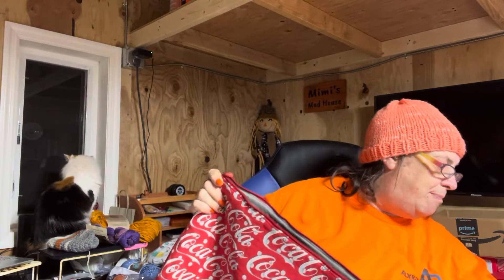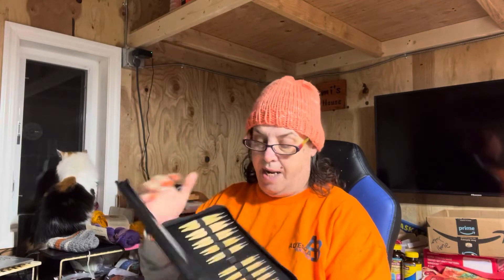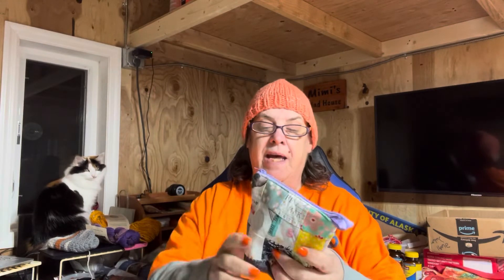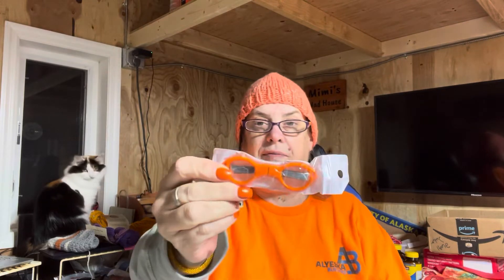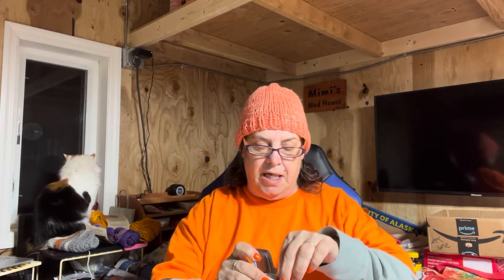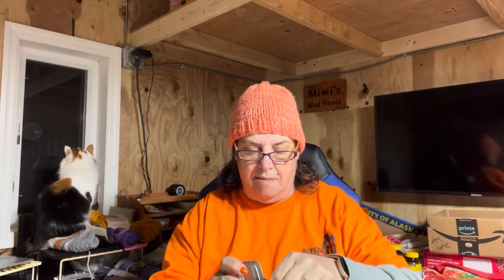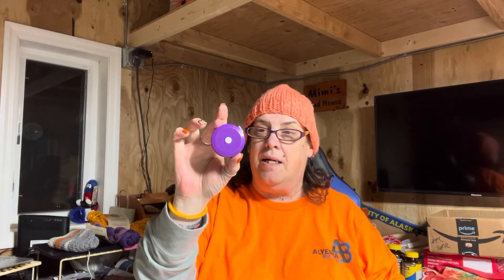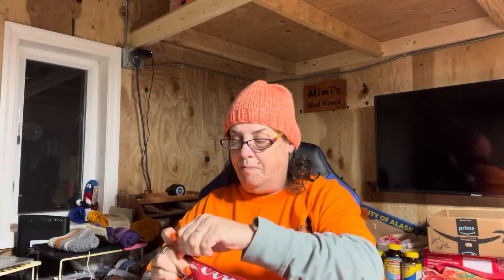Getting ready for next knitting class